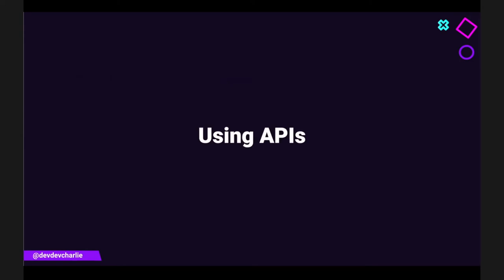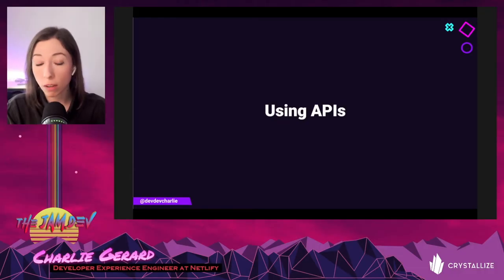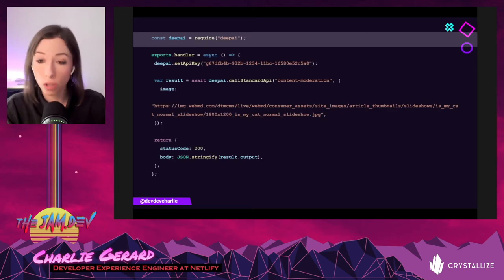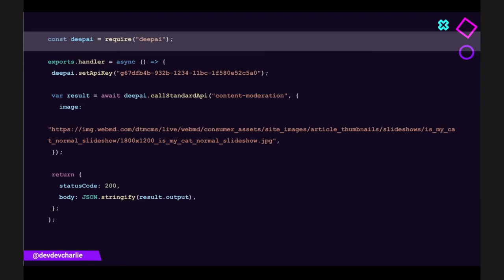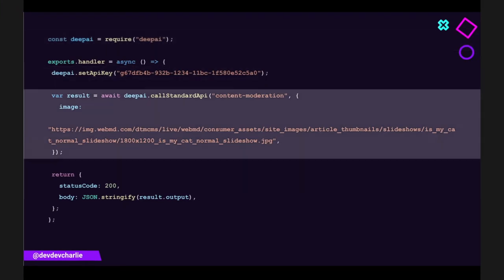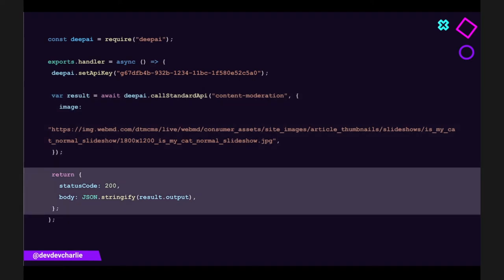The Jamstack can do that?! by Charlie Gerard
Isn’t the Jamstack just good for blogs?” is something I still hear from time to time in the frontend community. The answer is “no” and you can find lots of examples of fully-featured dynamic applications built on the Jamstack; for example, Netlify! But how far can you actually take this architecture? In this talk, we’ll look into a few technologies you might not associate with the Jamstack, how to implement them and what opportunities it opens up for frontend developers.